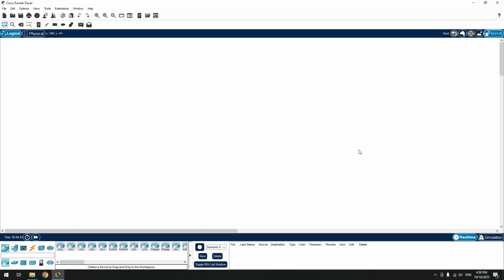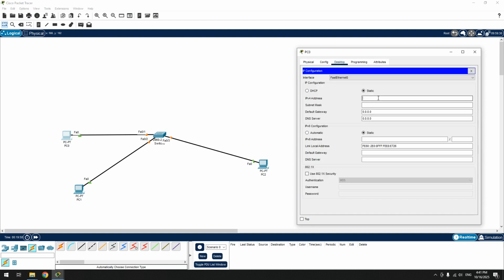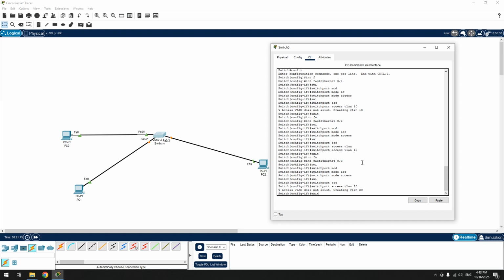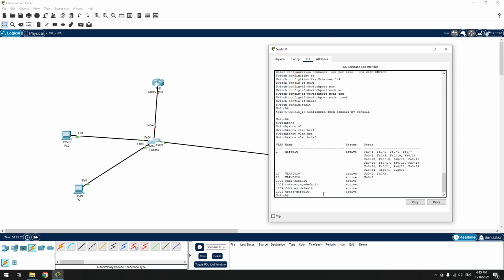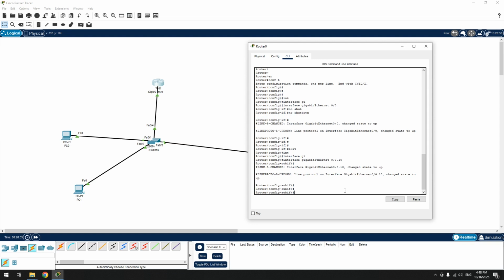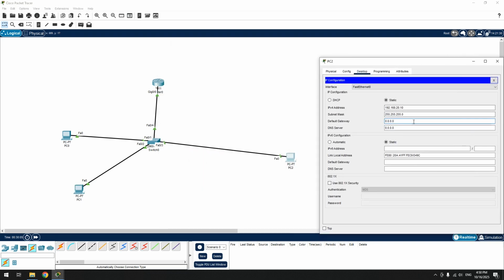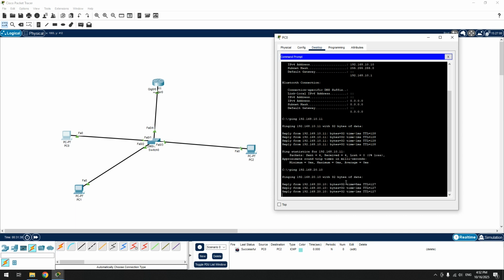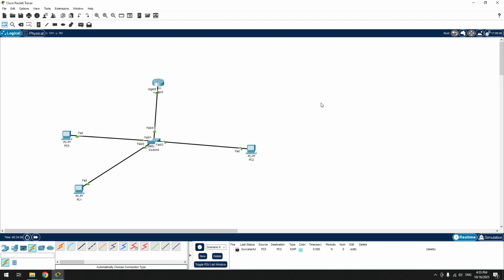Free CCNA Course 2025-2026 VLAN and Inter-VLAN or Router on Stick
In this video you'll learn about VLAN and Inter-VLAN routing or we call it Router on Stick and we're going to learn everything about routers in the future episodes😎

In This Channel you'll learn everything about networking, programming, Security, CEH and News about Latest technology.

Switch layer 2
Switch 2960
Configure VLAN
VLAN
ccna
free ccna
new ccna
cisco ccna
ccna course
ccna certification
ccna training
packet tracer
ccna full course
new ccna
ccna exam
ccna study
cisco training
ccna 2025
ccna 2026
network engineer
free lab
ccna course for beginners
ccna security
free cisco
ccna fundamentals
ccna full course 2025
ccna tutorial
ccna networking